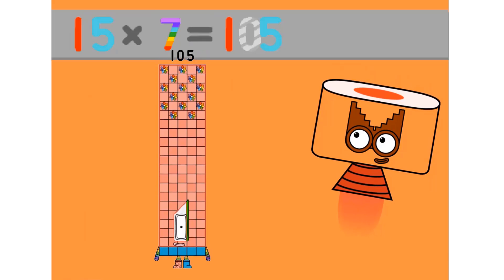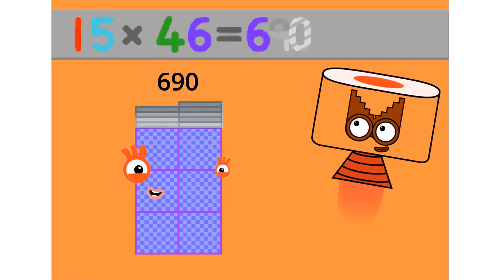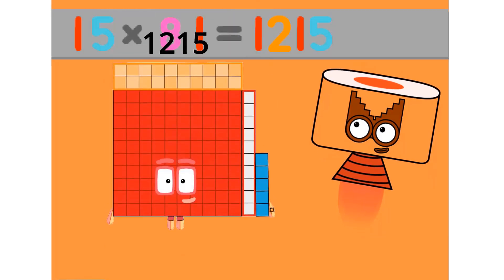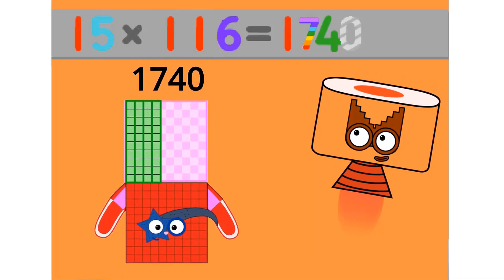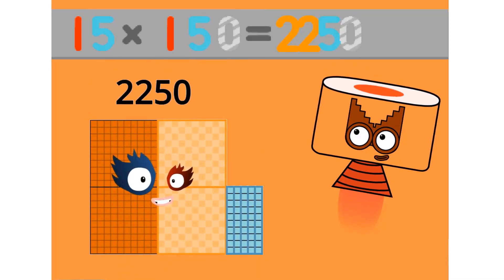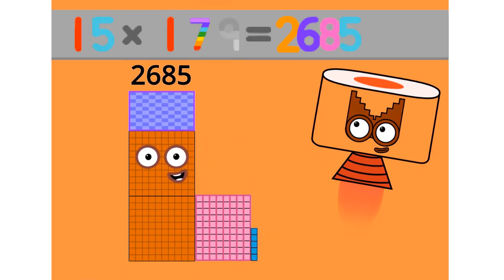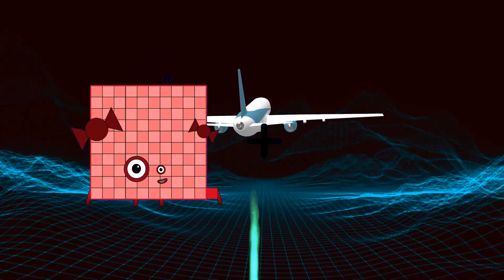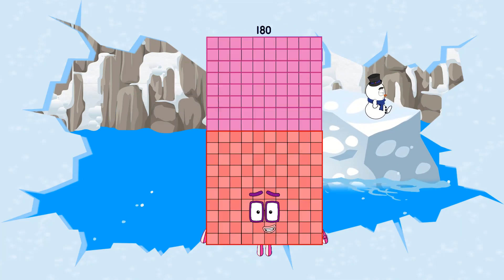Numberblocks Math: Numberblocks Series 7 | Learn To Count Number | LEVEL 1 | #245